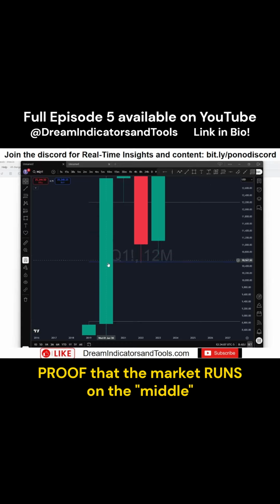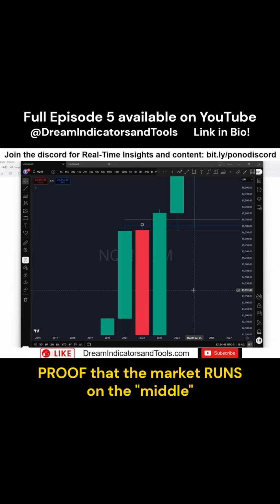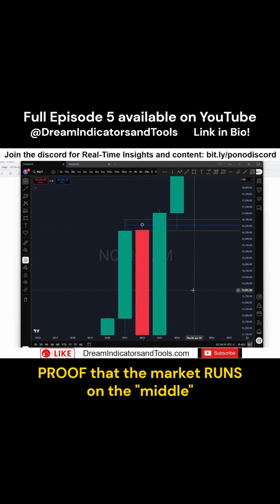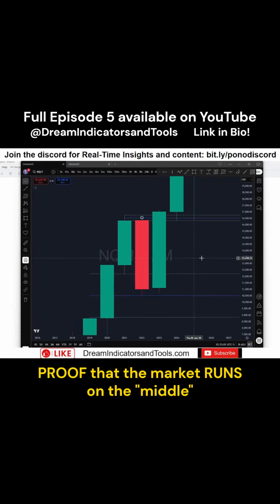The 12-month chart shows us the proof!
Have you ever taken a look at the 12-Month chart?

In this clip, we discuss the unequivocal proof that the market runs on the middle and what that means for your future in trading!

Join the fun, every day!